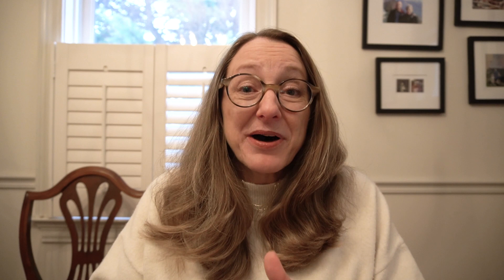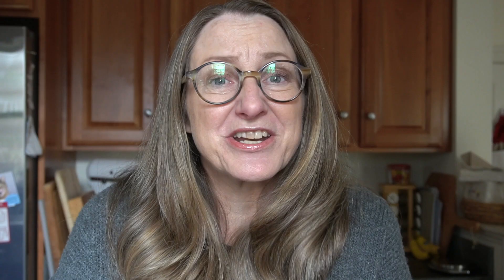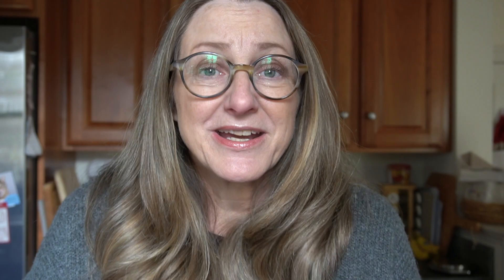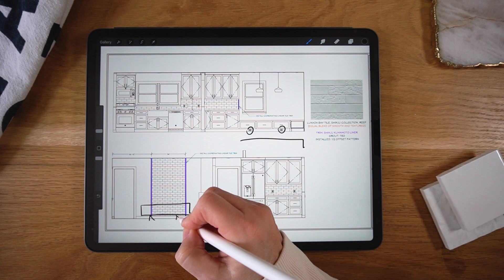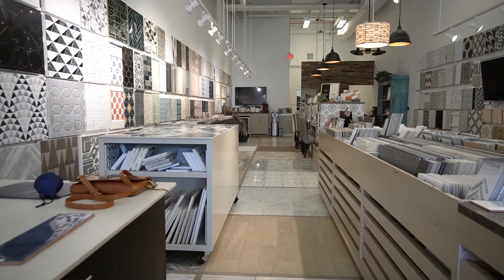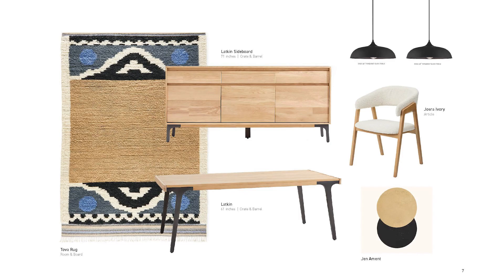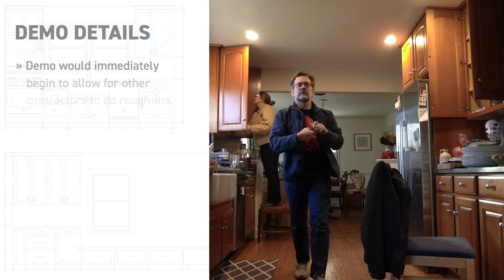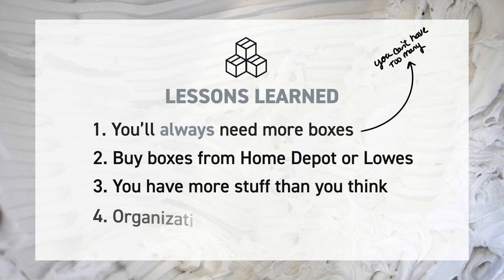The Reno Vlogs: The Packing Episode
Last year we decided to update our kitchen and floors and paired up with Slate Design & Remodel to turn our kitchen into a space where we’d actually want to spend time. In Episode 1, we take a look at our current space, show you our plans and start the fun process of packing. Come along with us as we prep for demo day!

TOOLS
Premiere Pro, After Effects, Photoshop, Illustrator

ABOUT ME
I'm a print and motion designer living in Washington, DC.